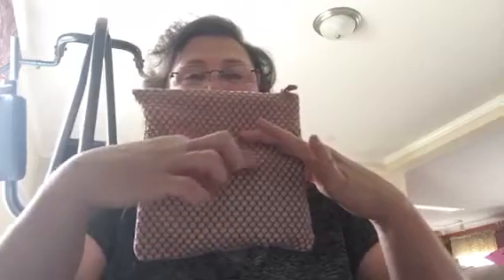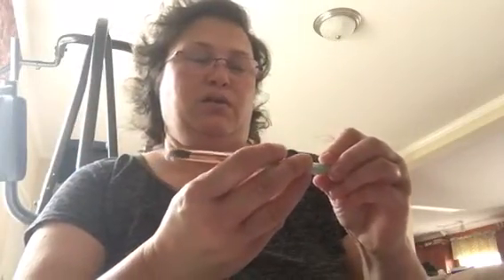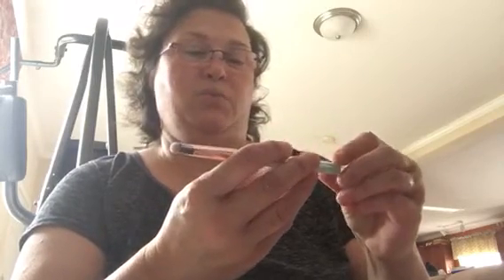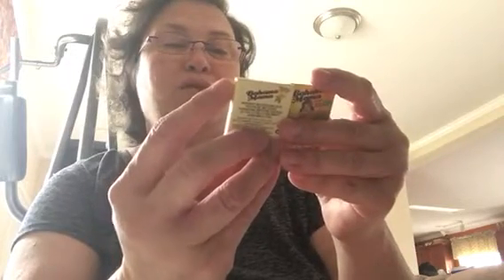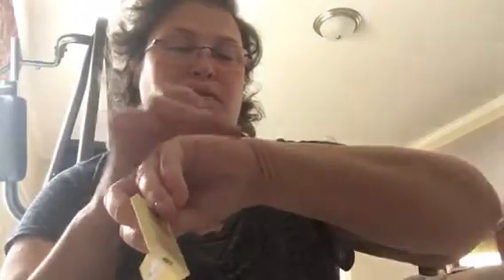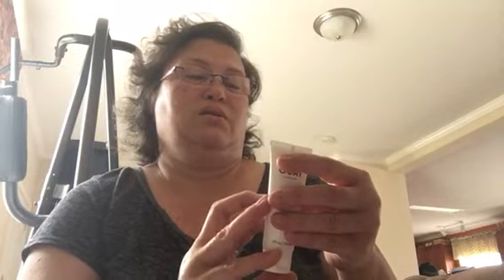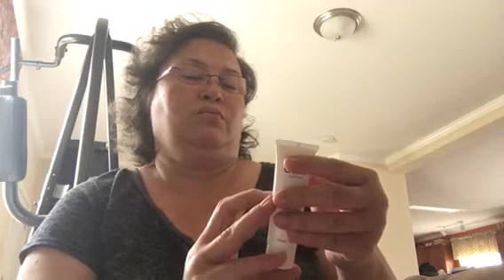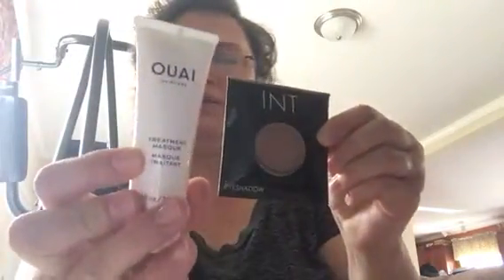Ipsy march 2017